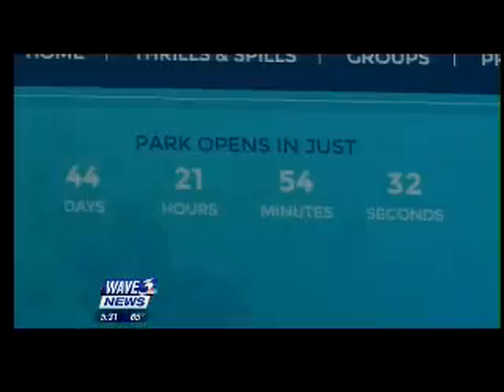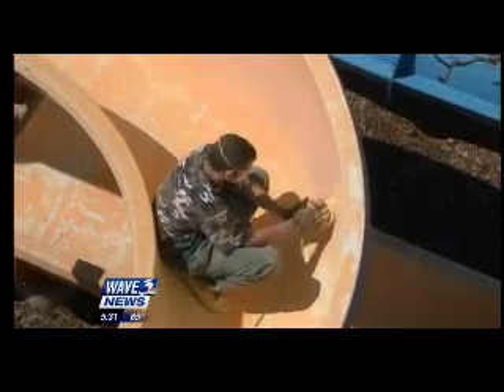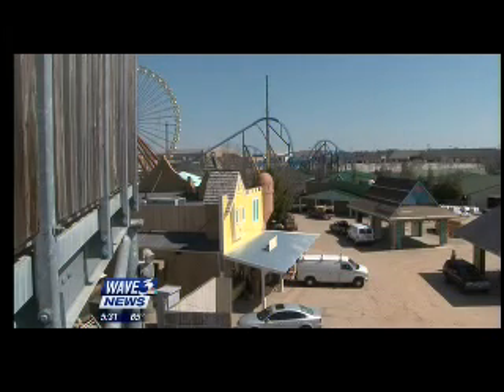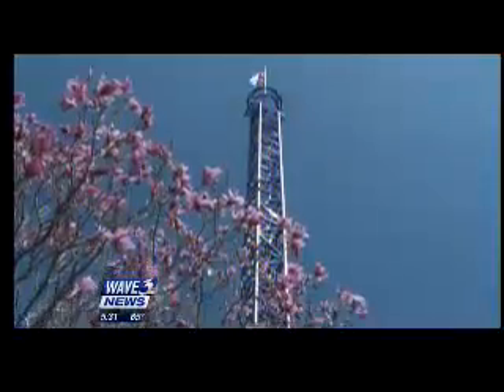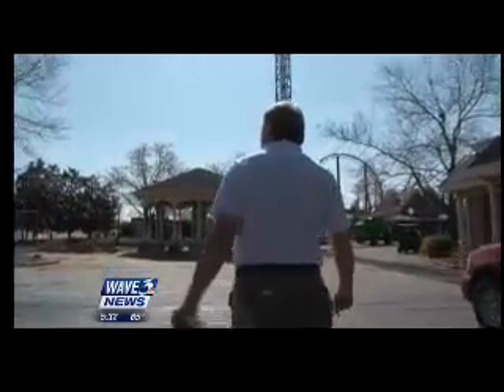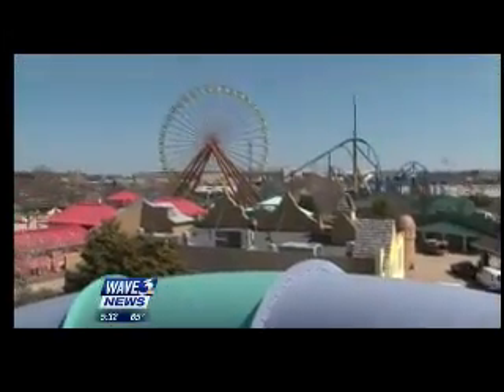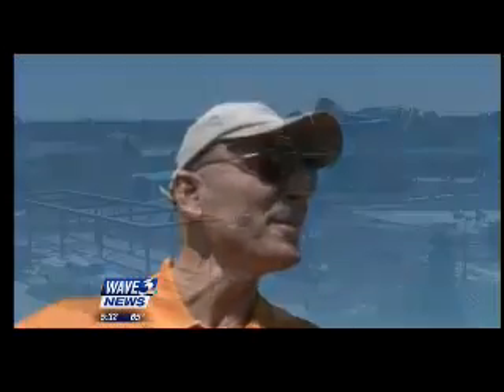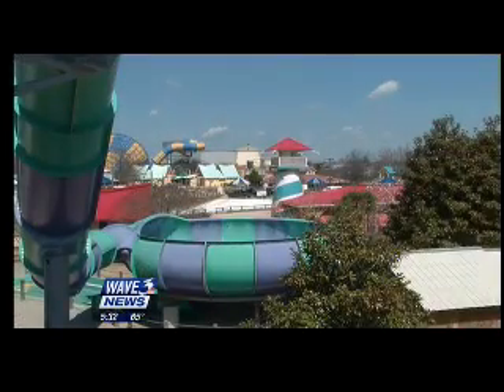4 9 530p